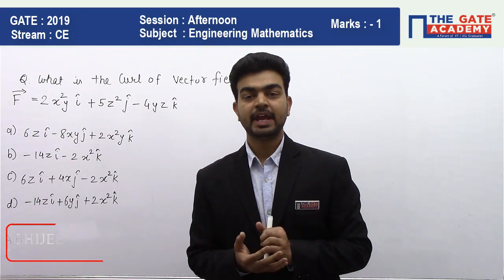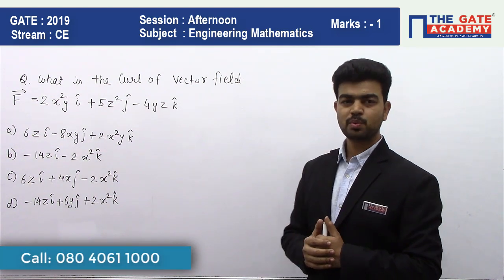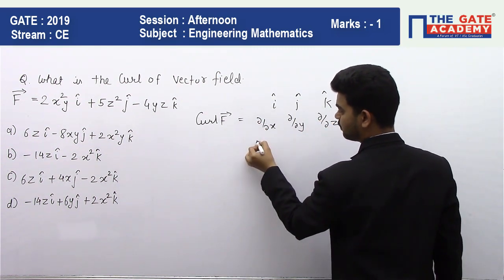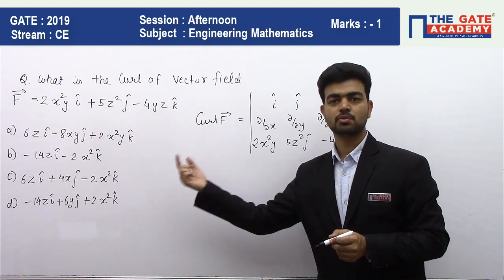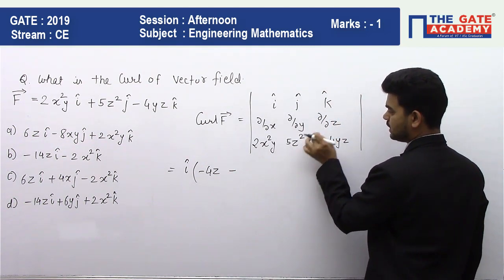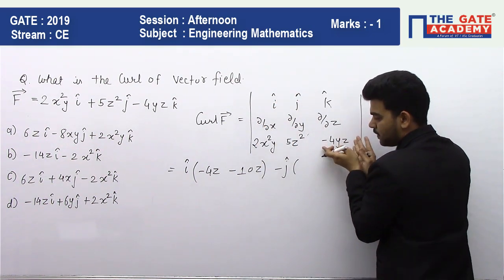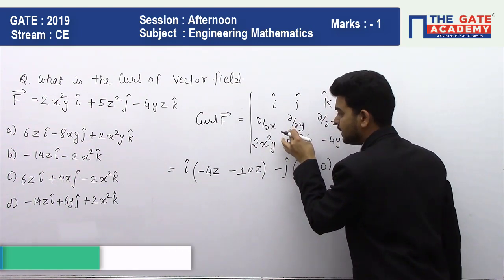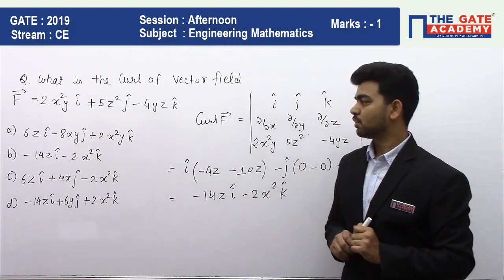GATE 2019 Answer Key - Video Solution for Civil Engg (Afternoon) | Engineering Mathematics - 03